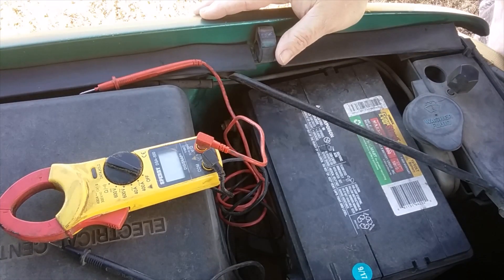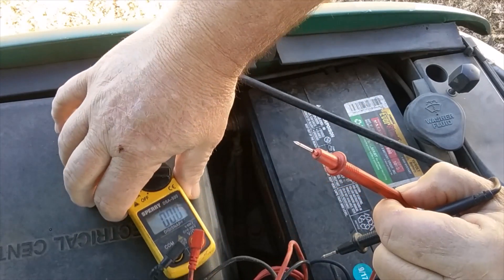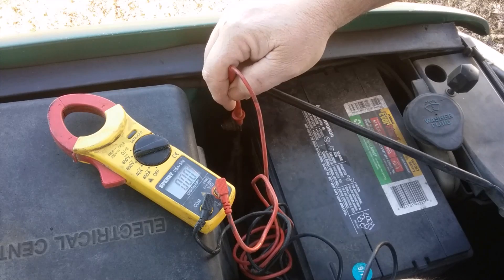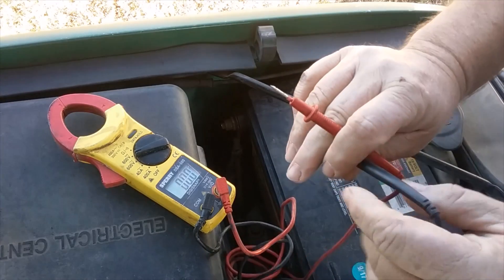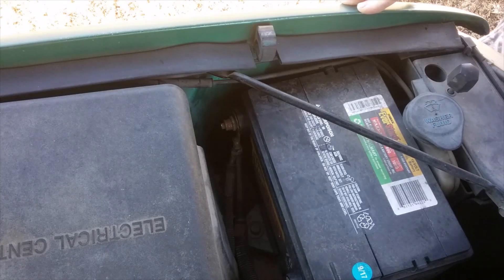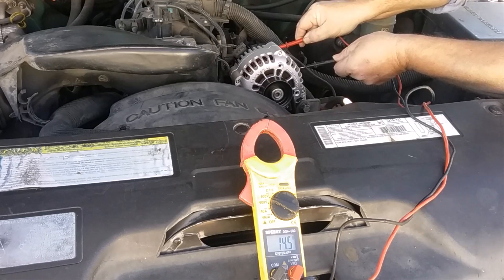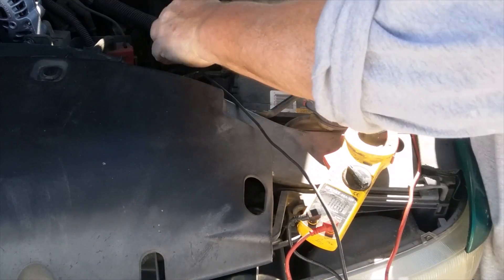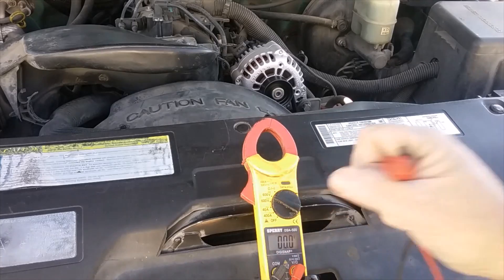How To Test Your Alternator and Battery To See Which One Is Bad!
With the high cost of both car batteries and alternators, you need to learn How To Test Your Alternator and Battery To See Which One Is Bad before just going out and buying one or the other when your car won't start!
To start, you're going to have to have a multimeter like this one from Amazon to test your alternator and to test your car battery

Next, remember, the red wire on your multimeter is for the HOT leg on the battery and alternator. The BLACK is the negative. Every multimeter is slightly different, but switch mine on to read amps.

How to test your car battery

You'll then touch the red probe of the multimeter to the Positive or HOT (+) side on the battery and the black probe to the Negative (-)side of the batter.

You should get a reading of 12.6 or less. Anything less than 12.0 usually means you have less than half the capacity left on your charge.

Hot to test the alternator with a multimeter

Take the HOT (red) probe and contact the nut behind the alternator (see video) and touch the black probe to the casing of the alternator (while your vehicle is running, be careful) Your multimeter should read 14.6 or less. If it's reading less than about 14.0, your alternator is going bad. I've used alternators that read an output of 13.5 and they worked okay, but you should really plan on replacing your alternator at that point.

With these tips, you can learn how to check the alternator and then learn how to check your car battery with a multimeter.

Both methods are easy. Just make sure when you test your alternator you have the vehicle running and when you test your car battery with the multimeter, you check it with the vehicle off.